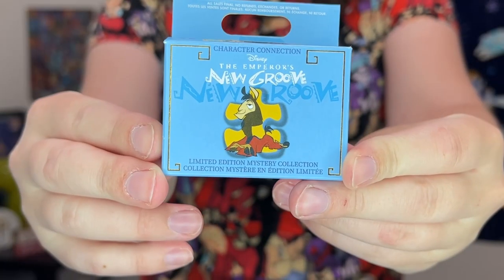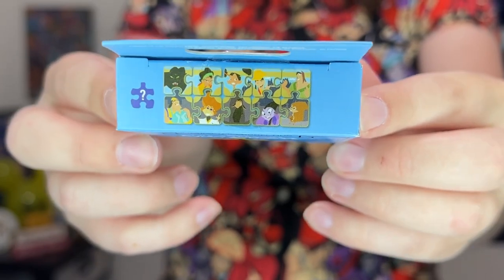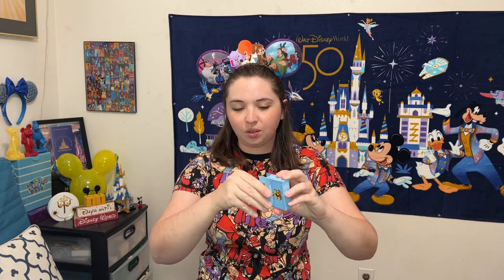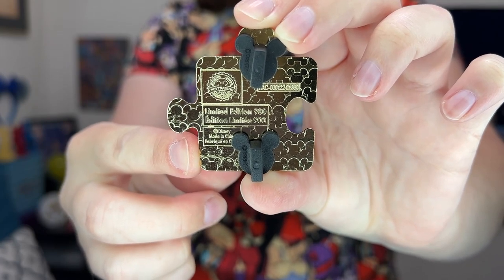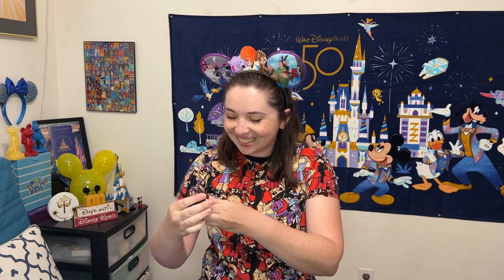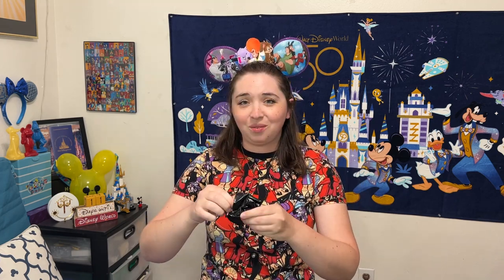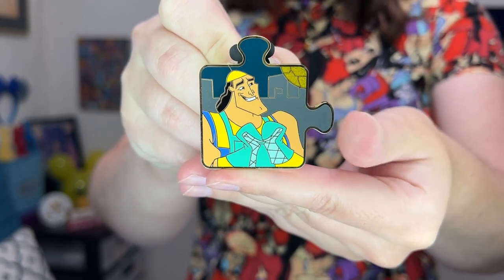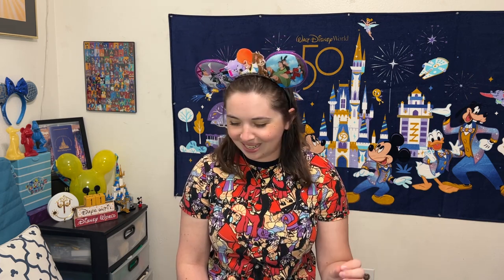Unboxing Emperor's New Groove Character Connection Mystery Puzzle Pins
Disney just released a Character Connection Emperor's New Groove mystery pin set, and I absolutely had to get some boxes to open! Character Connection pins are a limited edition mystery puzzle pin set. There's only one pin per box, and they're pretty darn expensive, which makes these difficult sets to collect. But as these are amazing ENG pins, I'm definitely going to need to collect them all!